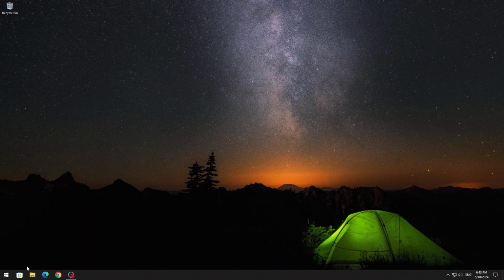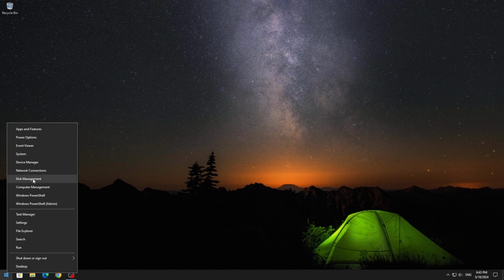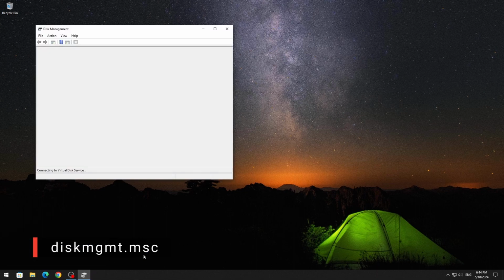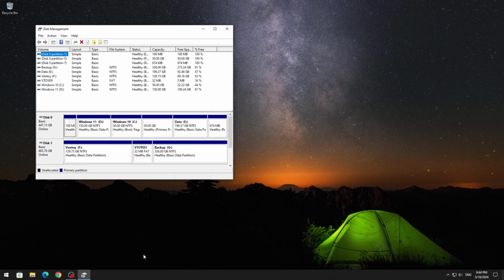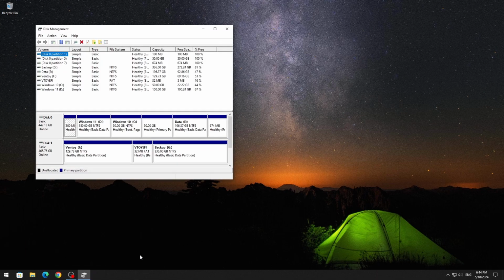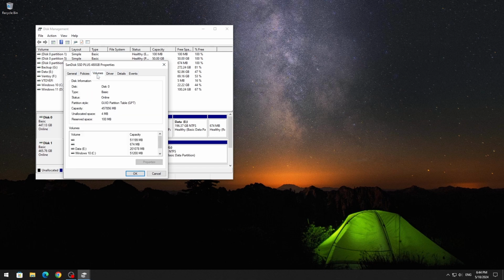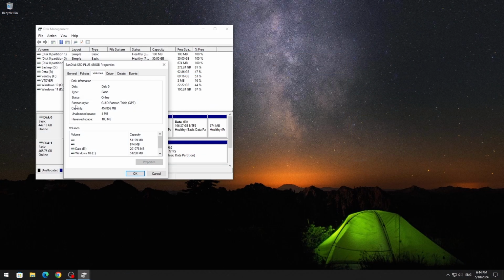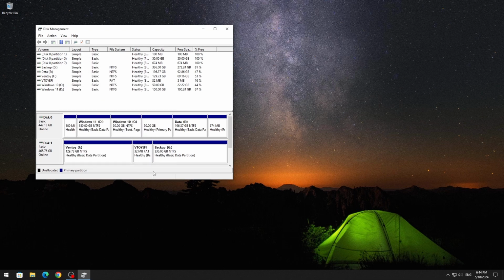How To Check Partition Style MBR or GPT in Windows 10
Partition styles, also known as partition schemes, are essentially the methodologies that your computer’s operating system uses to organize data on the disk. They define how the information is structured on the disk, the way data is accessed, and the overall management of storage space. The two most common partition styles in use today are MBR and GPT.

Thanks ❤️